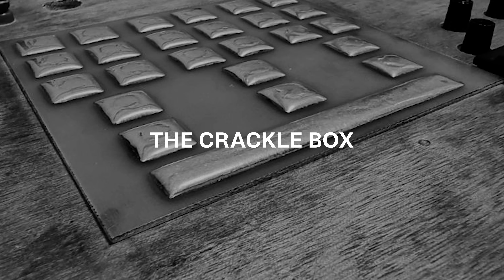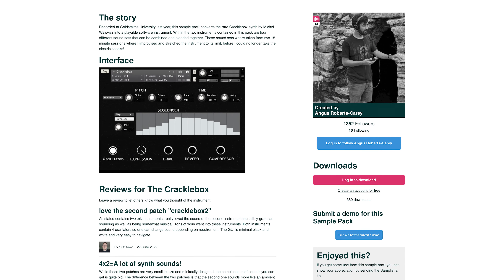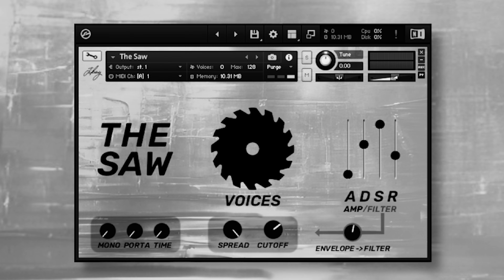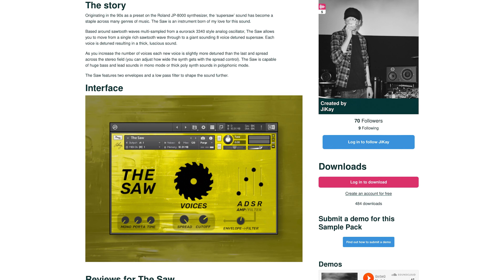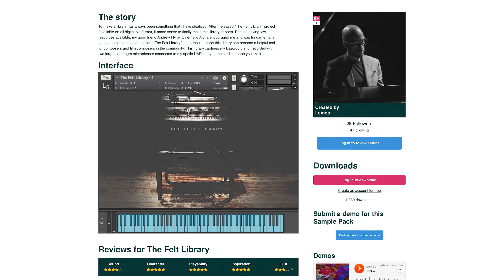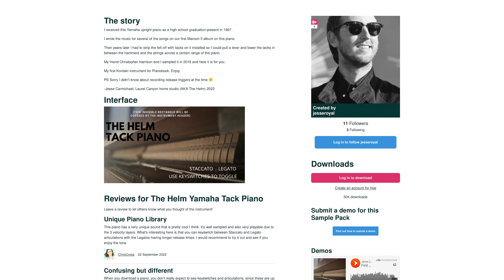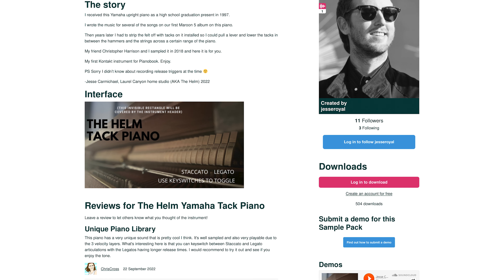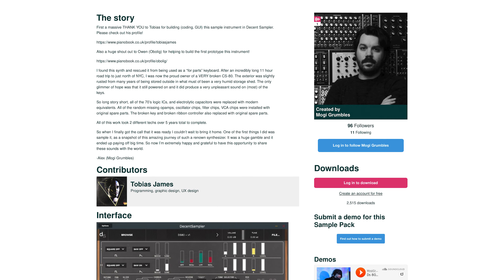Maroon5's Piano Sound and more FREE Virtual Instruments!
This week's free instruments:

0:00 Intro
0:30 The Crackle Box
1:30 The Saw
2:30 The Felt Library
3:30 Helm Yamaha Tack Piano
4:30 DS-80
5:30 End